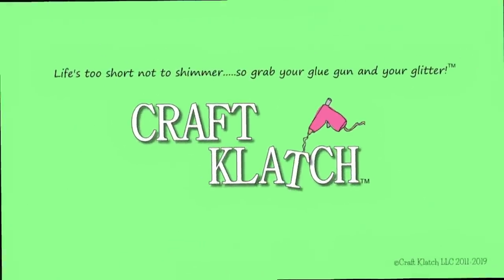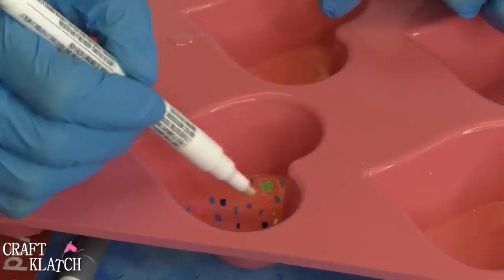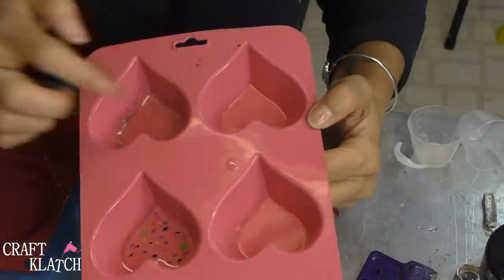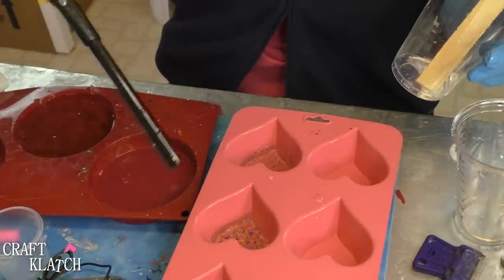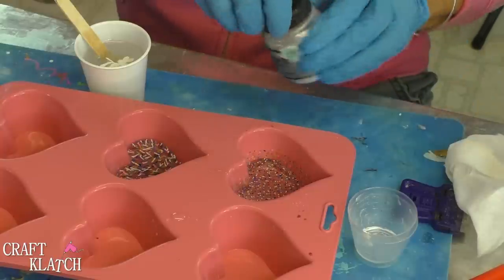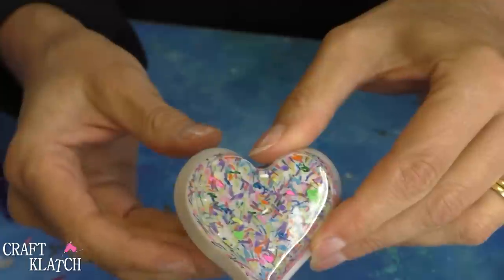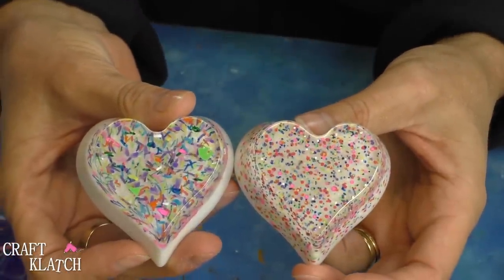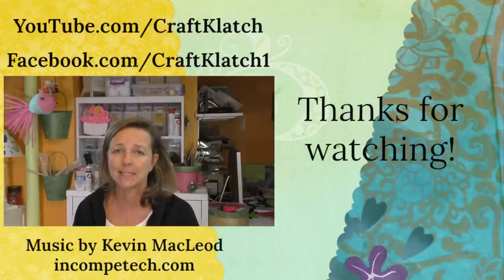Resin and Paint Heart Paperweights DIY | Craft Klatch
Learn how to make resin and paint heart paperweights!  It's an easy resin project!

You will need:
Silicone mold
Paint pens
White pigment
Pigment powder
Resin (use whatever resin brand you like):

Mona